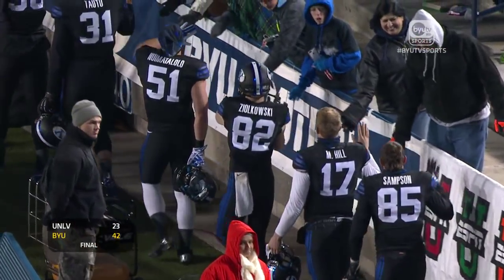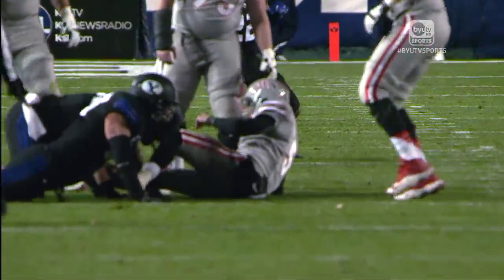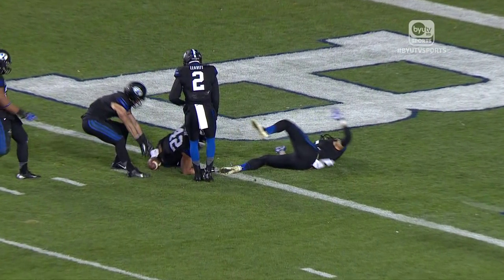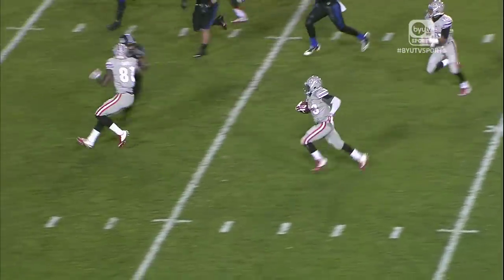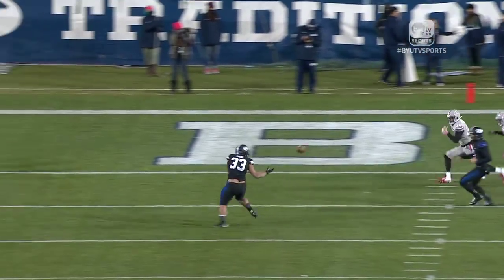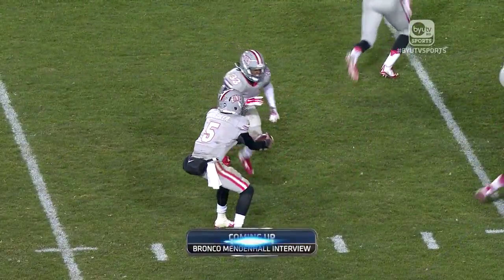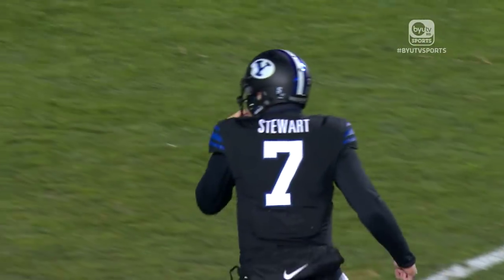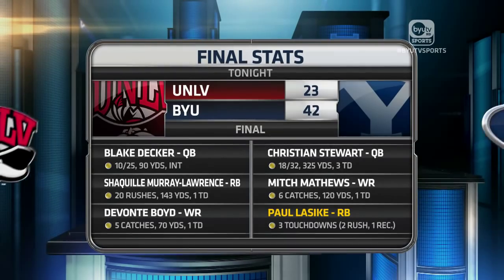BYU Football vs UNLV Highlights and Stats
Didn't catch the BYU vs UNLV game? No worries, BYUtv Sports has you covered with the stats and highlights. Watch the BYUtv Sports Post Game Show following every football game.